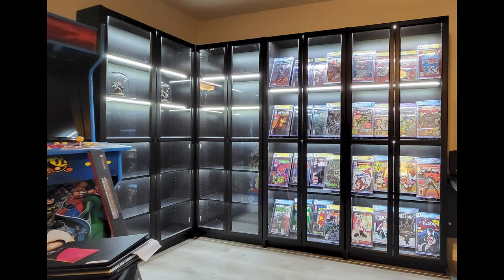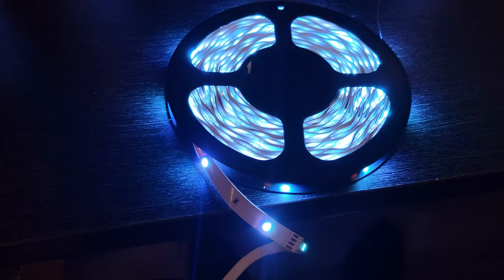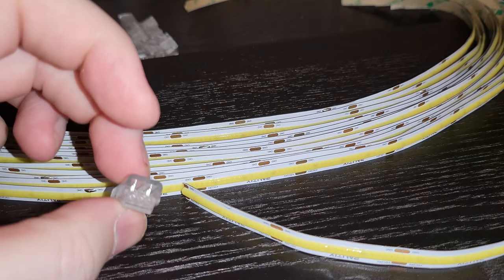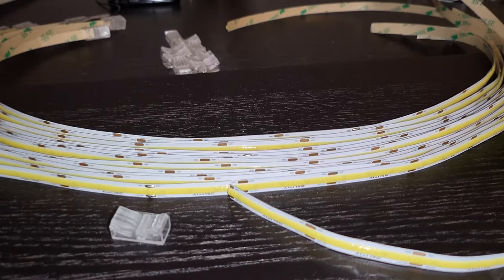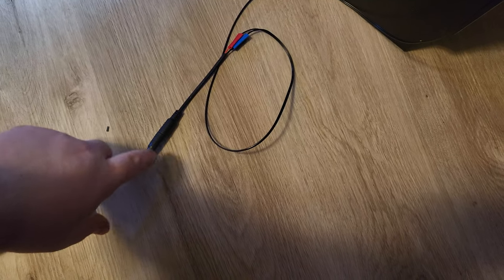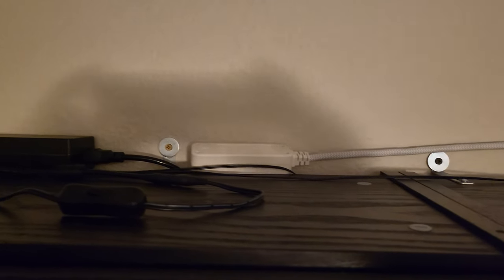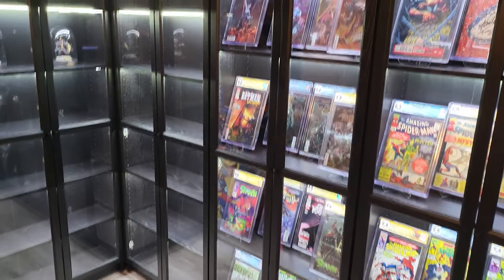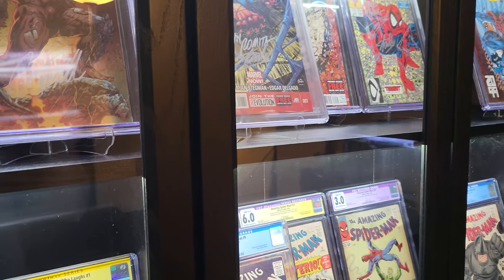Ikea Billy Bookcase Custom LED Lighting Setup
Hello Everyone,
This is a video of how i setup a custom led lighting for the Ikea Billy bookcases. I went this route as RGB was not going to produce the lighting effect that i wanted and the premade units from Ikea didnt look very good to me. This build was specifically done with easy of setup in mind. No soldering needed for this build.

Below is a list of all the items I used for this build. Any question on the items or more information on how something was done, just ask.

Splitter Cables

Male/Female Connectors

On/Off Switch

3m Tape

LED/Wire Connectors

LED COB Lights

22AWG Wire

Crimp Connectors

Power Supply

RGB/LED Controller

Wire Connectors